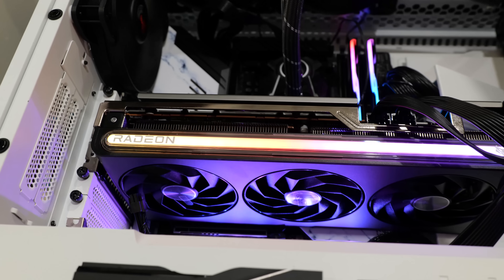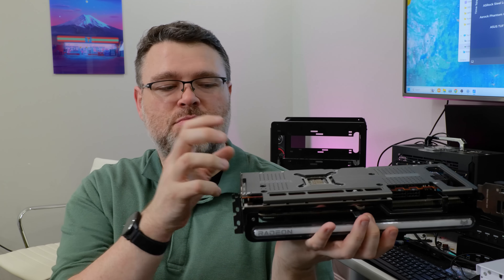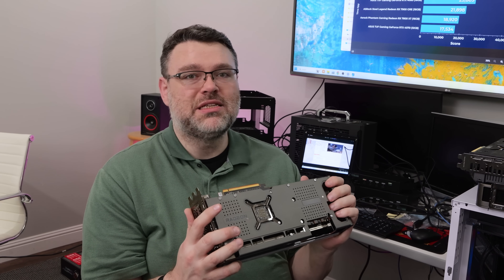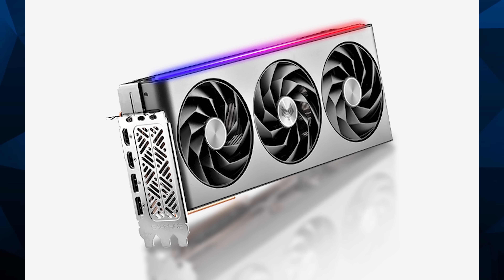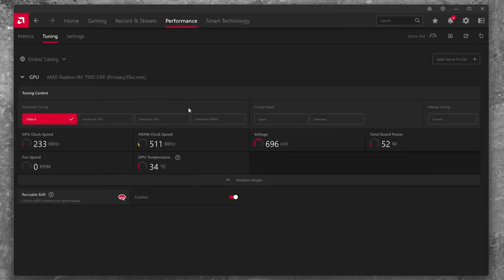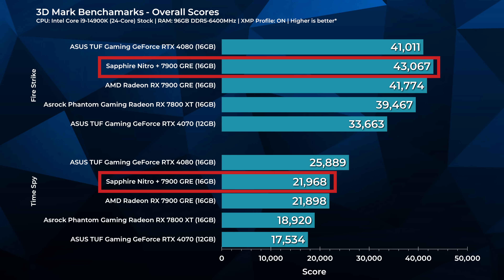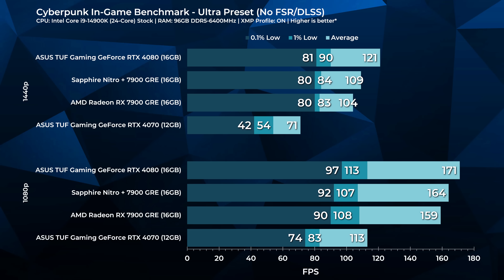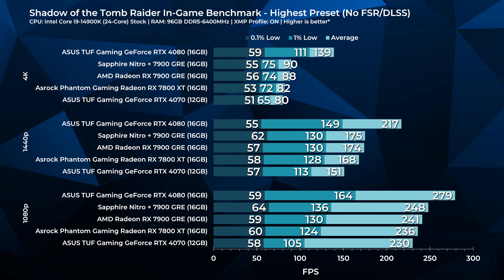Benchmark and Review of the Sapphire Nitro+ 7900 GRE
Another GPU, another Review! This time with the AMD 7900 GRE Sapphire Nitro +

Check us out online at the following places!